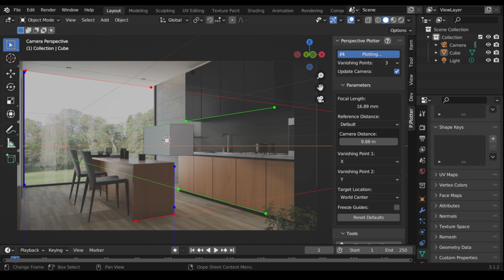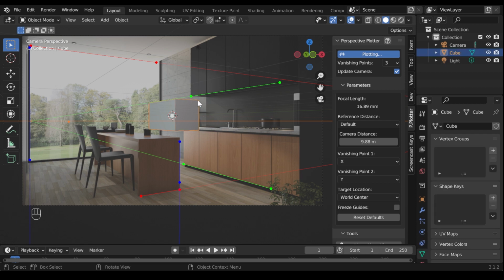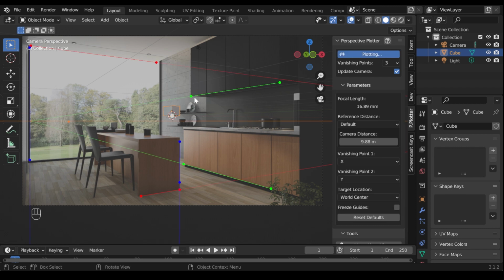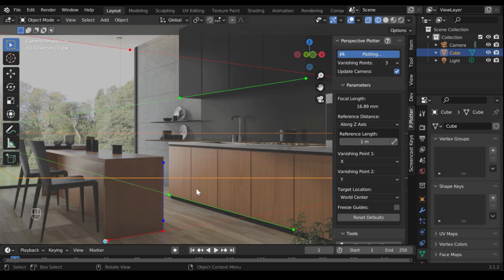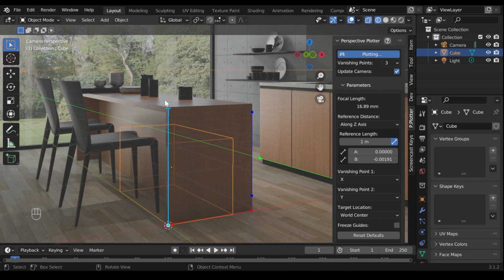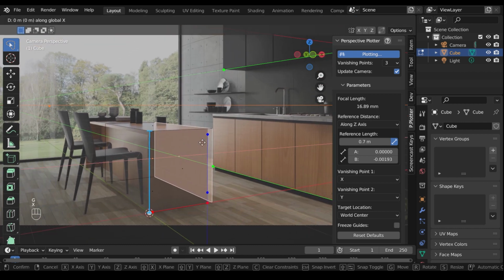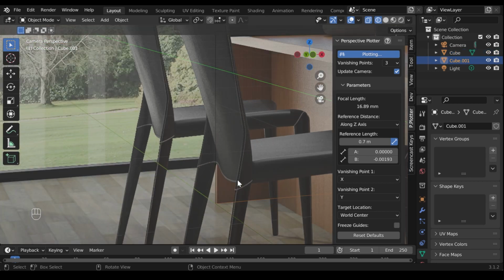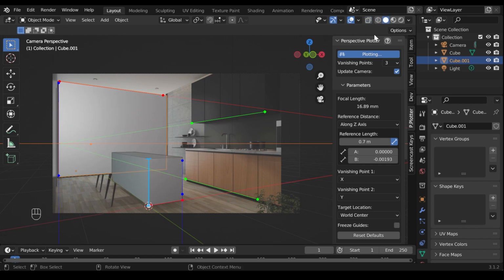Perspective Plotter: Use a Reference Distance to Increase Accuracy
When using Perspective Plotter for camera placement, getting the control points in the right place are a big part of the puzzle, but not the only one.

Find the right scale for your scene using the Reference Distance controls described here.